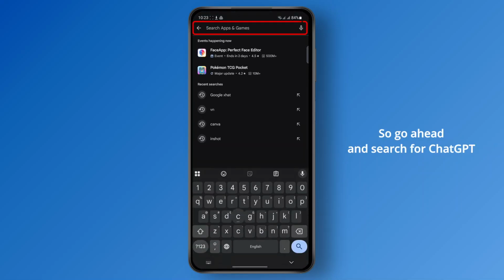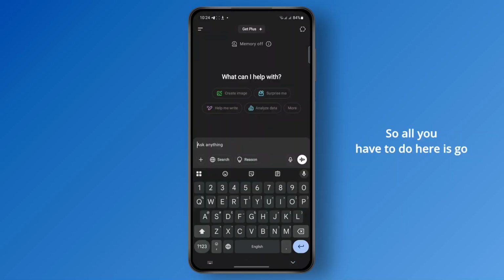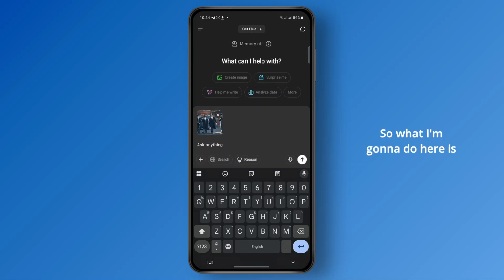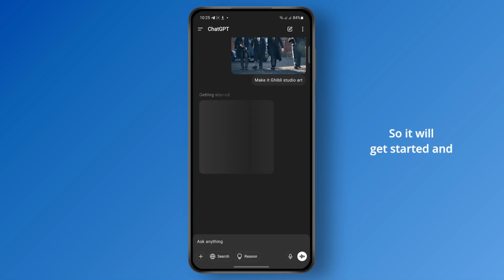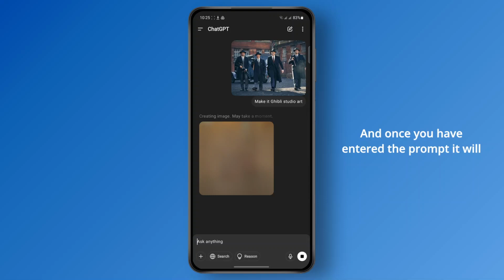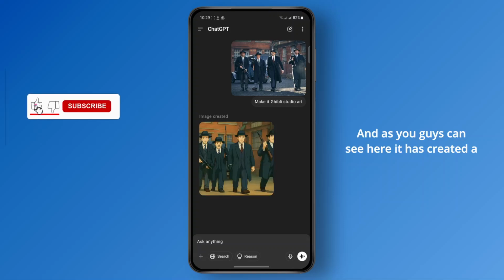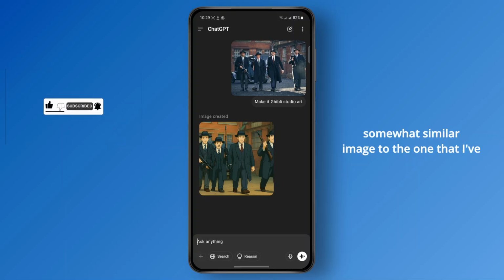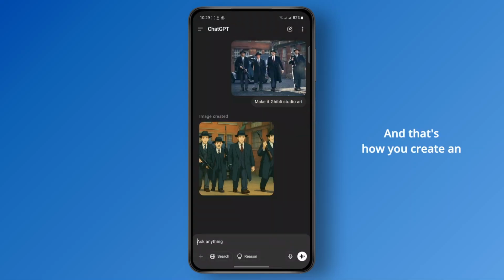How to Create AI Ghibli Art from Chat Gpt on Android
Learn how to create AI Ghibli art from ChatGPT on Android in this easy-to-follow tutorial! Explore how to generate stunning Ghibli-inspired images quickly and for free using the power of AI.

In this video, you'll discover how to create AI Ghibli art from ChatGPT on Android. You'll also learn how to generate Ghibli images for free and create beautiful Ghibli-style art effortlessly.

Timestamps:
0:00 Introduction
0:25 Step 1: Setting Up ChatGPT
0:50 Step 2: Generating Ghibli Images
1:40 Step 3: Saving and Sharing Your Art